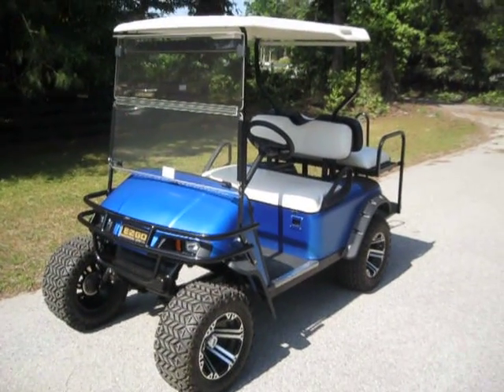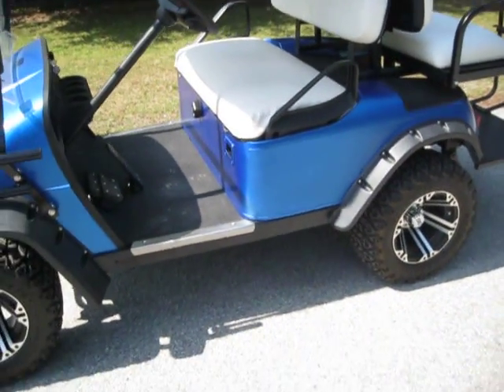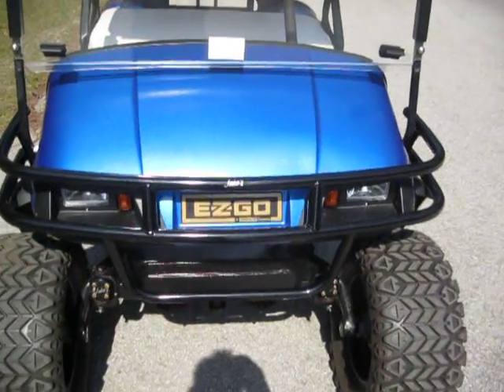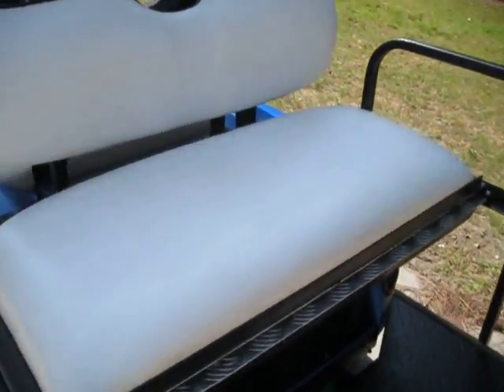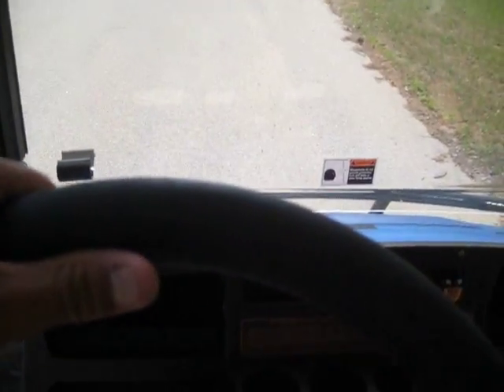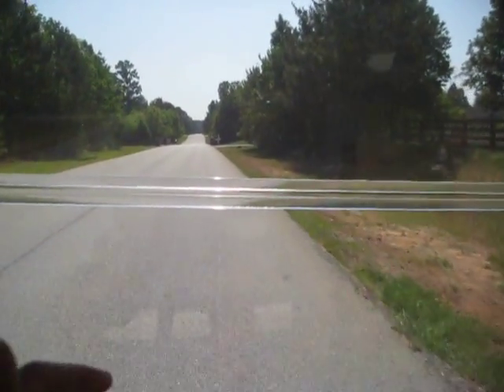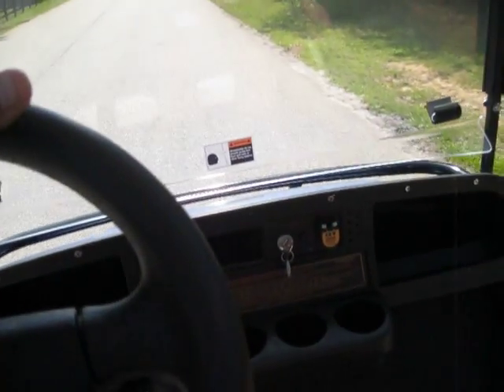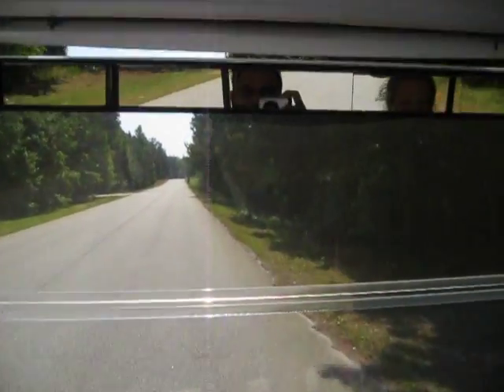1998 E-Z-Go Golf Cart